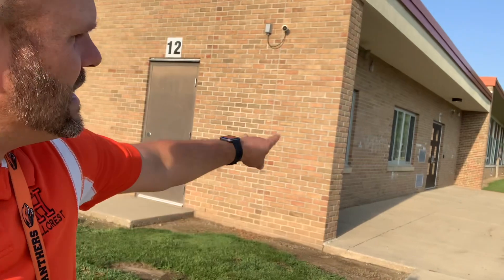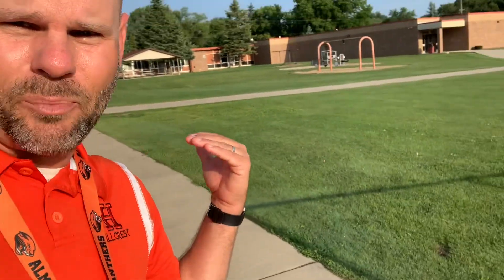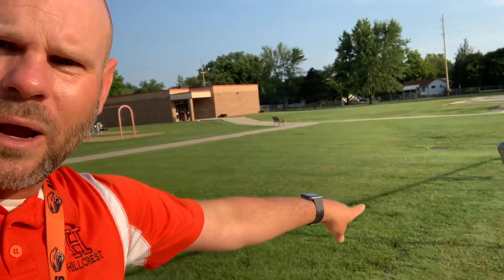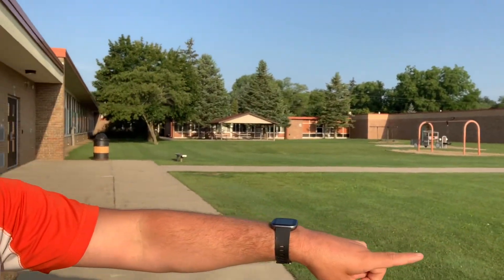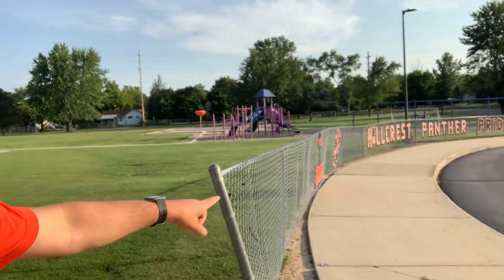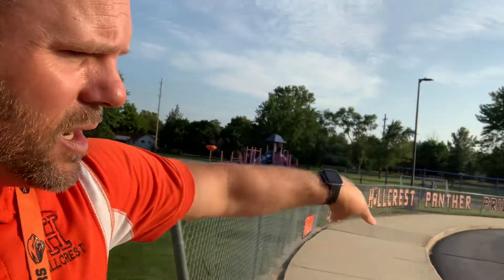1st grade Pickup